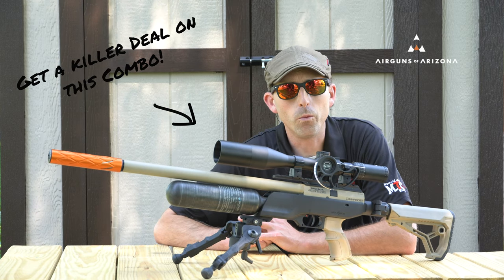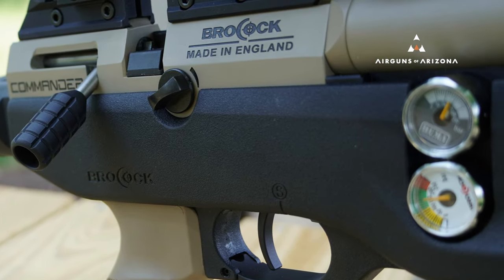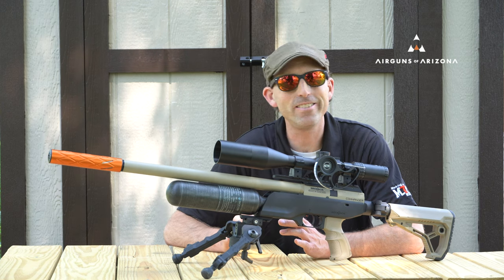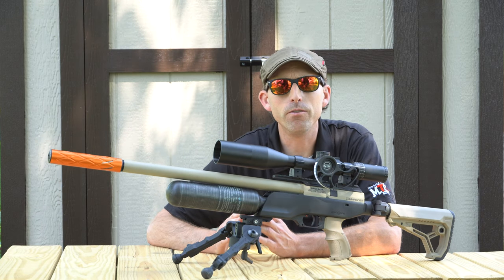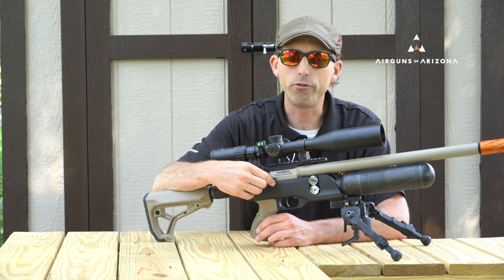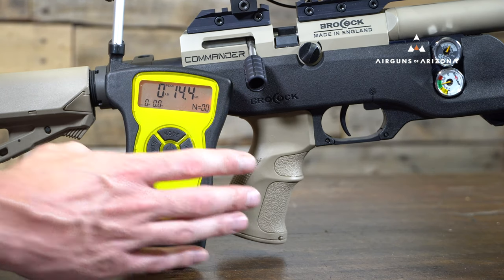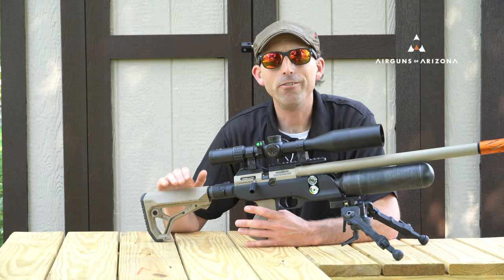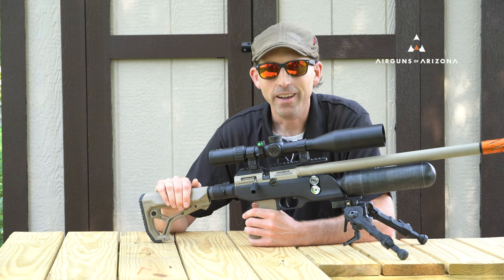Airgun Advisor: DEAL ALERT Brocock Commander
Anyone else notice my typo? Should say Brocock XR not XP... 🤦🏼‍♂️ I’m going to fire my editor. 😅

Airgun deals, do they exist? Well yes, sometimes….

Obviously you can get a good deal on a used airgun, but what about the new ones? It seems that all airgun companies are fairly strict on their MAP (Minimum Advertised Price) Pricing. But once each year the market swings in favor of the consumer. This is when the new models come in and the older (but still excellent) models need moved out.

It just so happens, that there is a prime example of this right now with Brocock Models. If you have been watching my channel you should know that the new Brocock XR models are out and shipping.

What that means is that you can get a killer deal on an airgun that is just as accurate and exciting for a great deal. In front of me is the Brocock Commander Hi Lite which AoA and other retailers have discounted significantly. AoA has gone one step further and is now including a FREE Aztec Scope with the purchase.

What is different between the new and the old? Not much really other than  It really comes down to if you have to have a side cocking lever or don’t mind a more traditional bolt action. The only other significant change is the hammer in the XR which is now free floating. Which actually seems to make the trigger just a hair better than before.

I'm going to quickly run down the specs from my testing on the .22 caliber Brocock Commander Hi-Lit that I have in front of me and would like to thank Airguns of Arizona for sending to me for review. Also if you happen to be interested in one of the Brocock models make sure to checkout my reviews on the Brocock Sniper and Compact XR I tested previously.

Let us start by talking about accuracy. In the video you see my sighters to the left as I dialed in the Aztec scope. You will then notice that the first five shot group at 50 yards measured .3035 CTC without much effort! It really speaks volumes for this and other Brocock airguns.

Again, this model has the world renowned HUMA regulator and slingshot valve. Combined I was able to get 47 shots averaging 34 FT-Lbs of energy using the 25.39 grain JSB Exact Redesigned Jumbo Monsters. Chronograph testing also showed that during the 47 shot string, the Brocock Commander averaged 770 fps with a standard deviation of ONLY 4.1 fps.   The testing was completed using the factory setup and as you know from my other videos, you can easily adjust both the regulator setting and hammer spring tension to tune it exactly how you want.

Like all current Brocock airguns you can adjust the power by the quick power adjuster knob. This will then adjust the port size, slowing the release of air from the valve to the barrel.  My testing showed power levels starting with 34 ft-lbs and then stepping down with each turn of the knob to 31 ft-lbs, 24 ft-lbs and 16 ft-lbs. Perfect for adjusting your power between outside to barnyard pesting.

The trigger is easily adjustable and provides a very distinct first and second stage. Out of the box I found the trigger to be a bit heavy. So I did a little work and was able to adjust the trigger so it averaged between 14-15 oz. and like other Borcock models I found it to be consistent time and time again.

The butt stock is solid and you have to love the adjustability. The only criticism I have is that it does have a little play due to the adjustability, but nothing serious unless you would be looking to shoot Benchrest. Then I might eventually consider swapping it with a non adjustable stock.

So what else is great about this airgun? I absolutely love the picatinny rails which seem to be becoming an industry standard and the ability to add aftermarket parts like various AK-47 grips and your favorite AR-15 butt stocks. So far, I’ve only added an aftermarket folding adapter, which I would recommend. My favorite feature is the Brocock build quality. It is built like a tank and I wouldn’t be afraid to take this rifle anywhere. Lean it against a tree, lay it on the ground or throw it in the farm truck as you work and any of the Brocock line will take the abuse and continue to reward you with accuracy.

If you guys have more questions or want to share your experience with a Brocock airgun, please make sure to leave your comments below and as always; may your trigger pull stay smooth and pellets fly straight and we will see here next time for the Airgun Advisor.